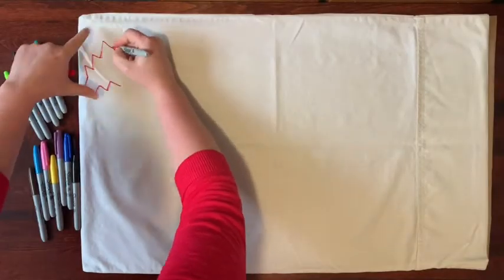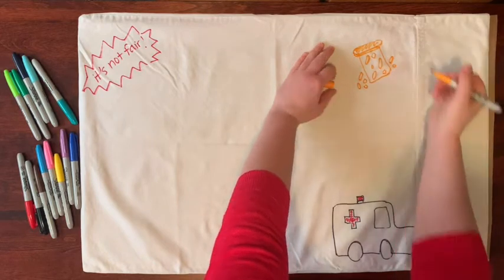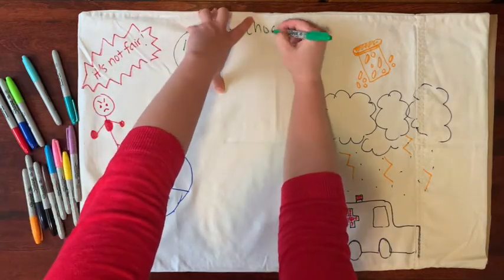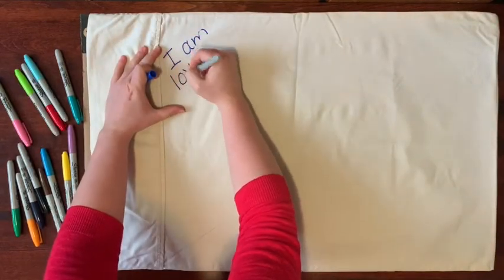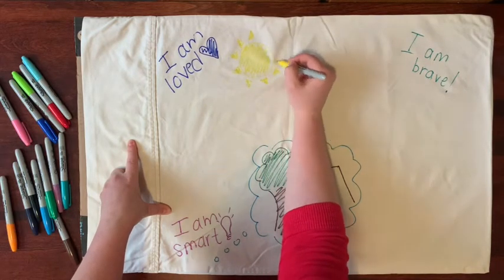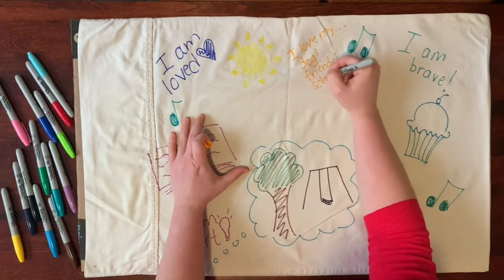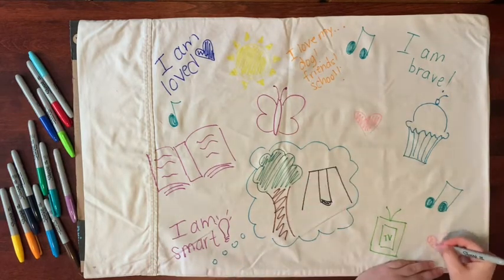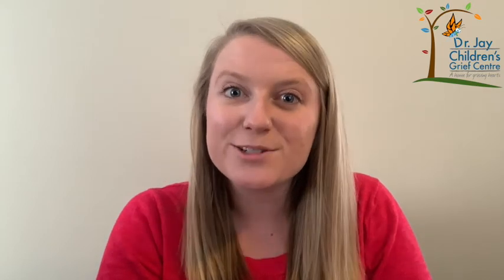Brief Grief Activity: Positive Pillows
This week's Brief Grief Activity is a creative activity designing a personalized pillowcase as a place to express hard feelings and a safe place to brainstorm all the ways we can take care of ourselves.

Check out a new Brief Grief Activity every Friday.